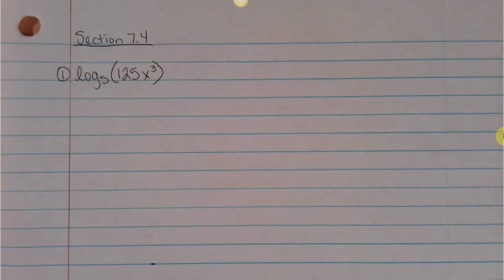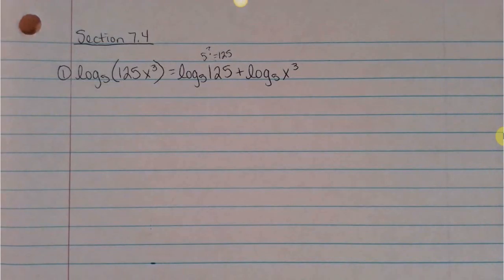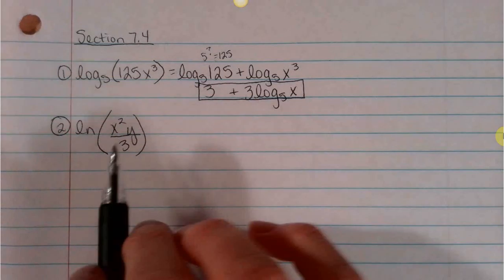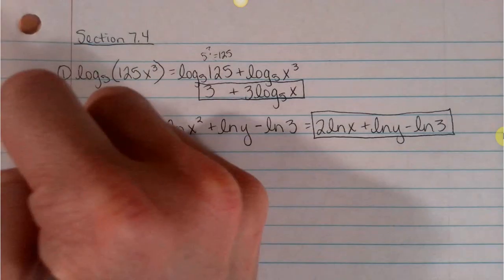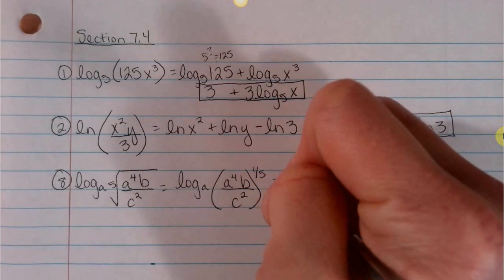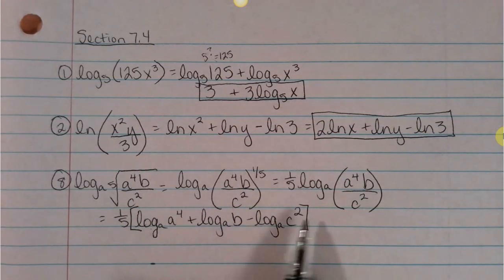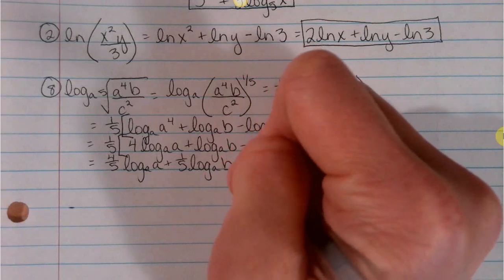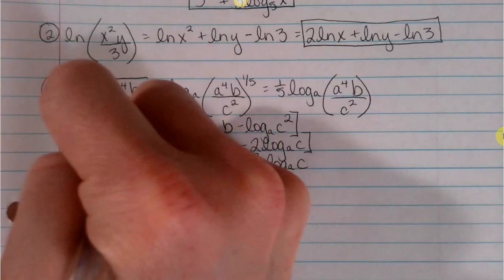MATH 110 Solutions 7.4 #1,2,8